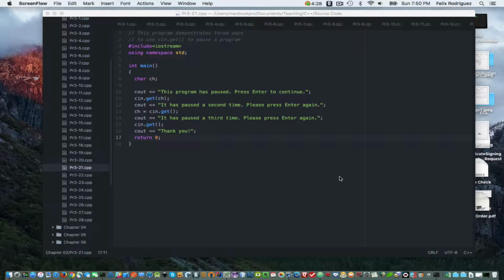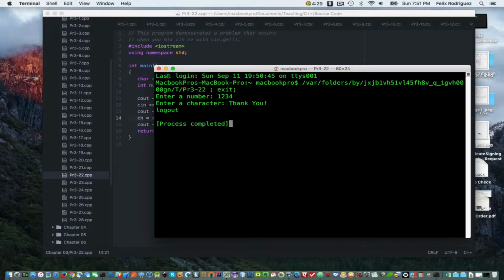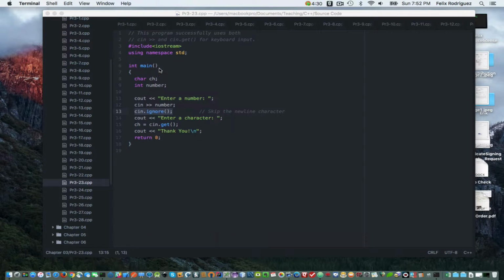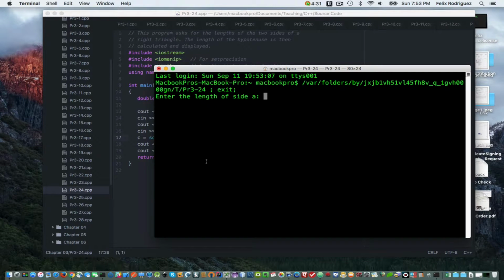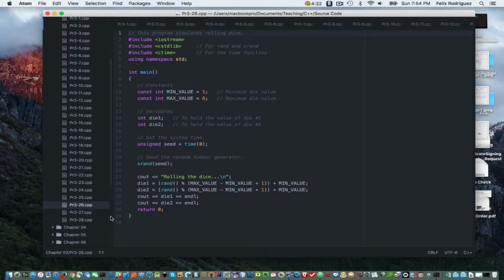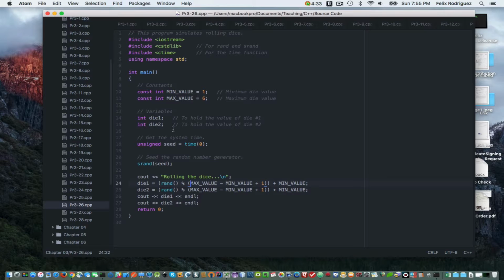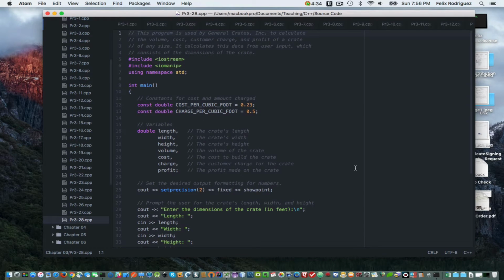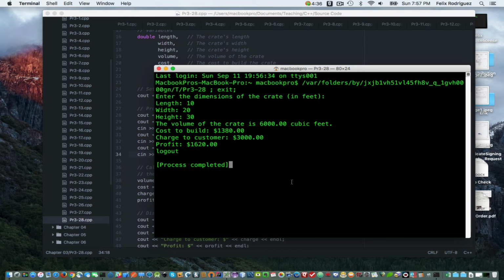C++ Chapter 3 Examples Part 3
C++ Chapter 3 Examples